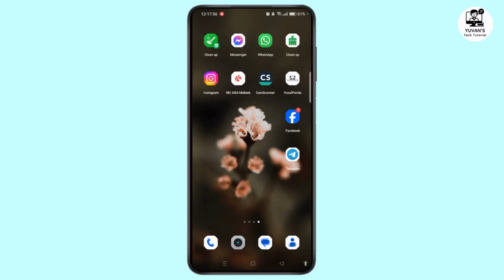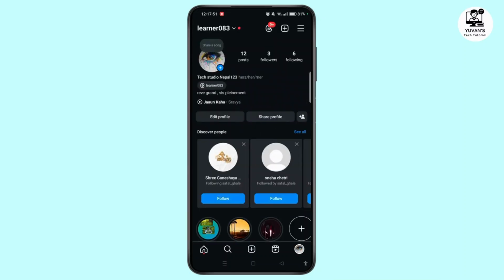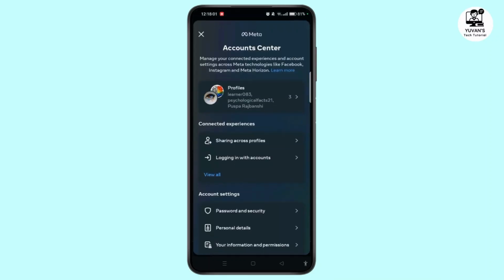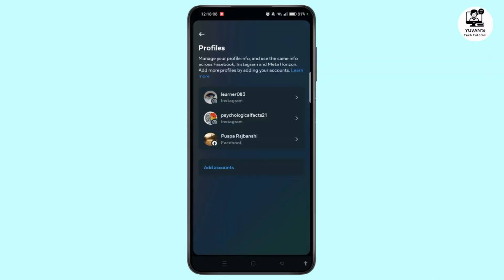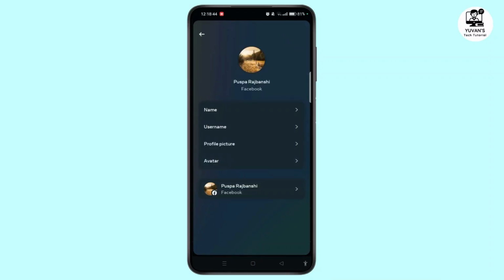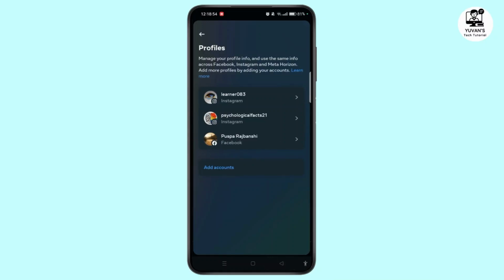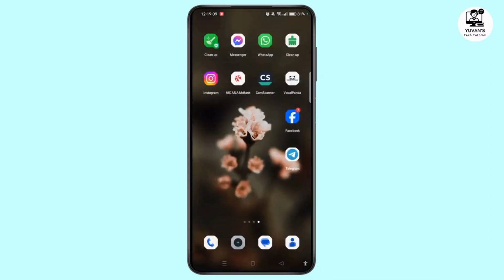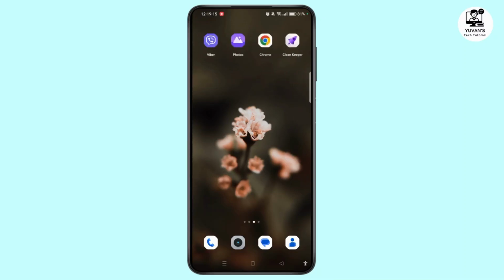How to Change Instagram Name Connect With Facebook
Learn how to change your Instagram name connected with Facebook in a few easy steps! In this tutorial, Rose guides you through disabling profile syncing and updating your Instagram name without affecting your Facebook profile. Follow along and fix the issue quickly.

Chapters
00:00:00 - Introduction
Welcome to the tutorial on changing your Instagram name connected with Facebook.

00:00:10 - Open Instagram App

00:00:20 - Access Profile
Go to your Instagram profile by tapping the bottom-right corner.

00:00:30 - Open Settings
Tap the three-line menu icon at the top-right and go to "Settings and Activity."

00:00:40 - Navigate to Account Center
Select Account Center at the top of the menu.

00:00:50 - Access Profiles
Tap Profiles to see connected accounts.

00:01:00 - Select Facebook Account
Choose your connected Facebook account and toggle off Syncing Profile Info.

00:01:10 - Change Instagram Name
Edit your Instagram name without affecting your Facebook profile, then save the changes.

00:01:25 - Conclusion